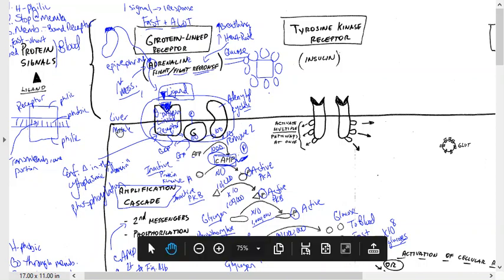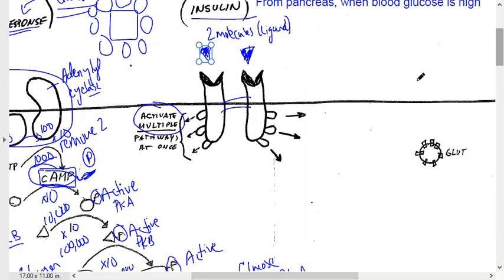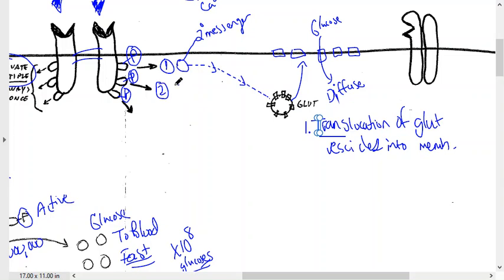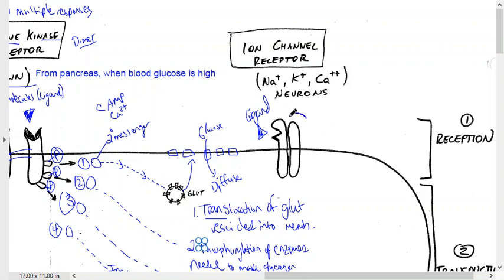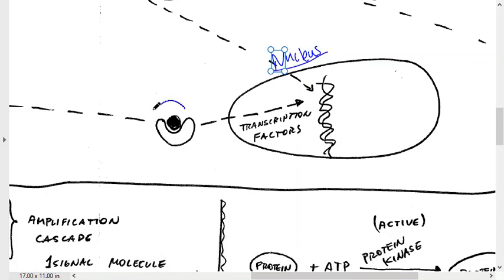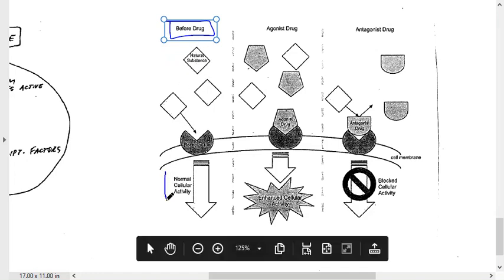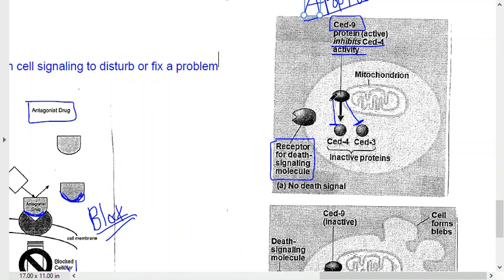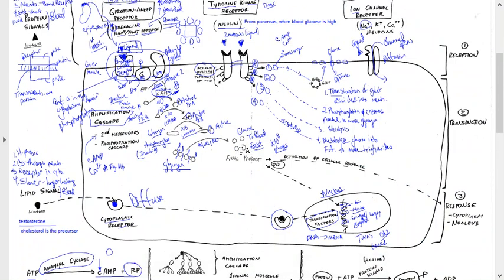Cell Communication Part 2